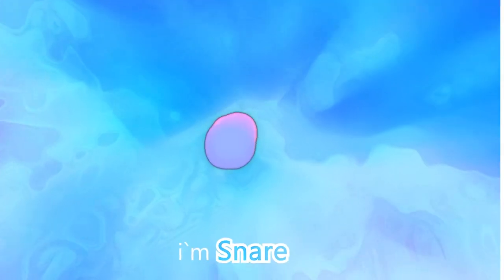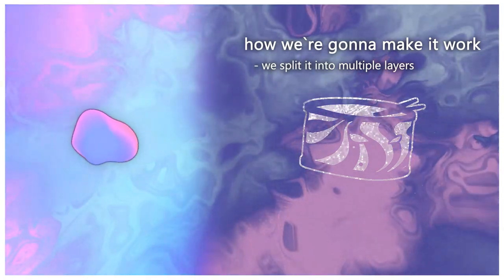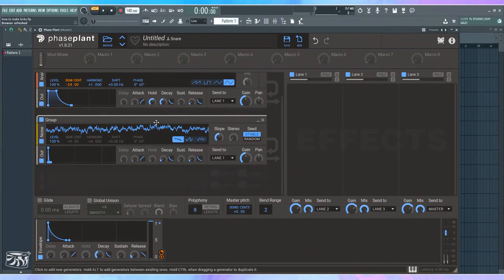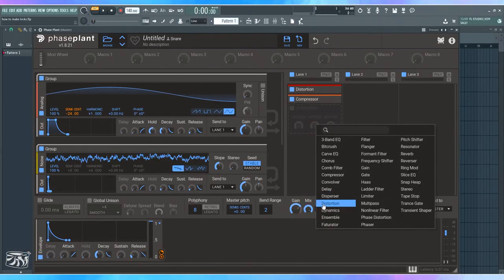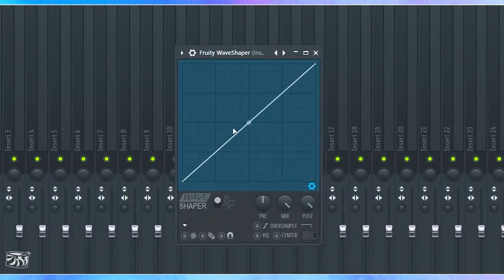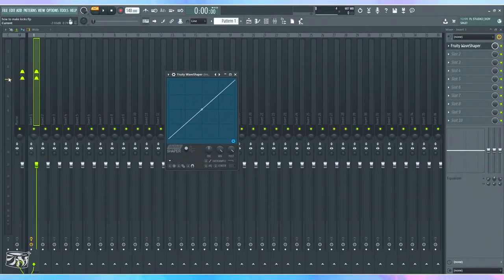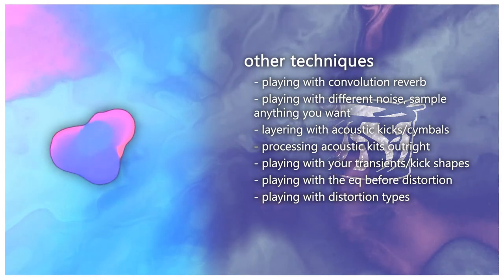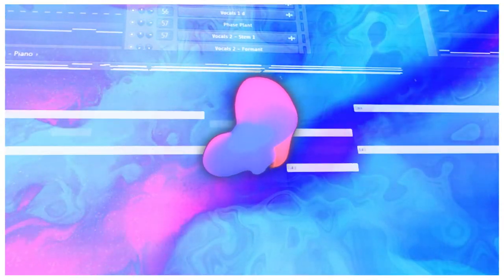how to make kicks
*a beginner guide to synthesizing kicks!*

for a very long time now, i have struggled to find a quality source of information regarding one of the more obscure sides of sound design and music production: drum synthesis! all the videos out there about this are either extremely raw, that don't show theory and techniques, but rather sounds made "by sheer luck," or very short "look what i made" type videos, where the person plays some analog drum loop made on their modular setup.

can you believe that it took me around a year to reach the state where i can confidently say i know a *lot* about drum design? i spent the entirety of last year designing my first ever sample packs, and although they were a bit shabby, in the end i came off with a lot more knowledge than i had going in with; all of these mysteries about drums and synthesis were solved and i managed to create *palpable* techniques to synthesizing every drum type - including FUCKING CYMBALS (they were painful).

so, at the end of 2021, i decided to take it into my own hands and make *patreon quality* tutorials, to once and for all fix this immense gap of information and to shed some light into this area of sound design that noone has the courage to step into.

in this video, i cover the basics of how kick drums are synthesized, going in detail about all the general steps you can take to make a clean-cut kick with quality adjustments; i also give detailed explanations about every step of the process and go in detail about what kicks are.

ps. thank you Technocosm for the suggestions you made related to the video, without you it would be a lot more boring!
*music used*

*follow me and my music*

*my portfolio*
(free downloads for all my music)

*software/hardware that i use*
(nonspecific)

FL Studio
iZotope RX
Phaseplant and kHz plugins
EastWest libraries (subscription)
LABs & Spitfire libraries

Photoshop
TouchDesigner
Blender

Tascam DR-40X
*timestamps*

0:00 introduction
1:59 what is a kick?
3:30 physics pov
4:30 how we're approaching it
5:23 making the base sound
11:48 processing the base sound
17:23 processing the kick
24:55 exporting the kick
29:10 recap & more
31:46 for beginners
33:24 outro

you are free to take this and use it however you like, make sure to send it to me if you do!

love you